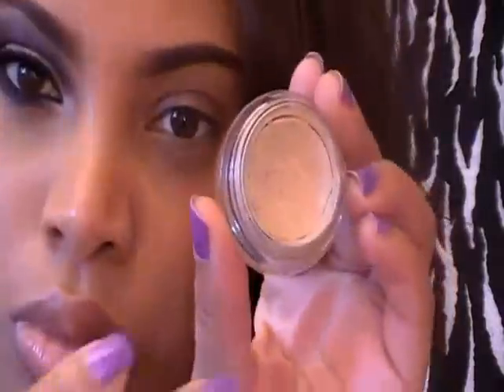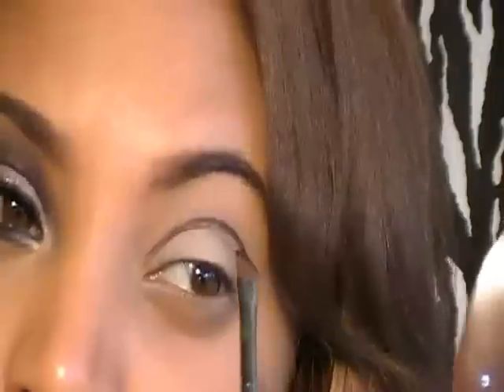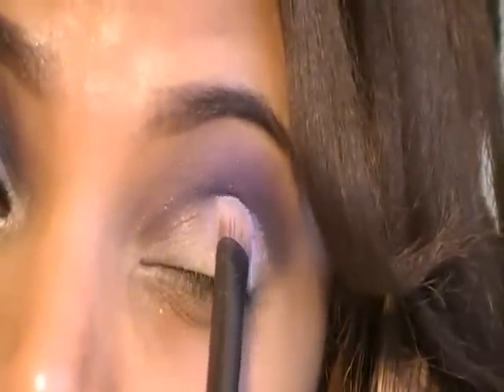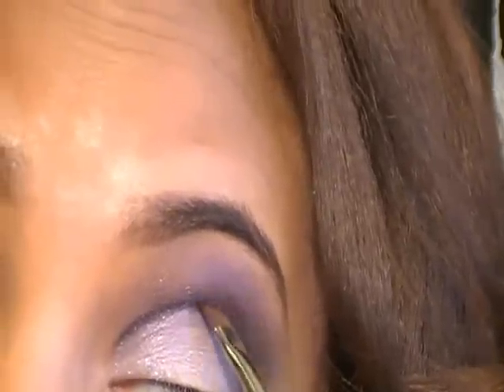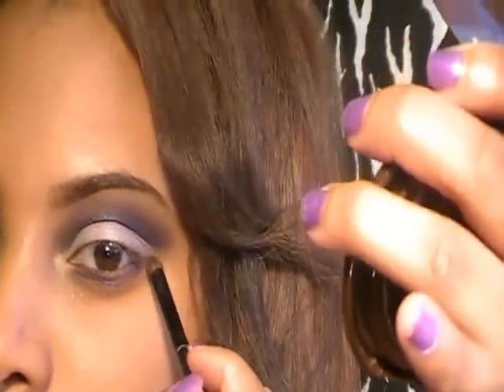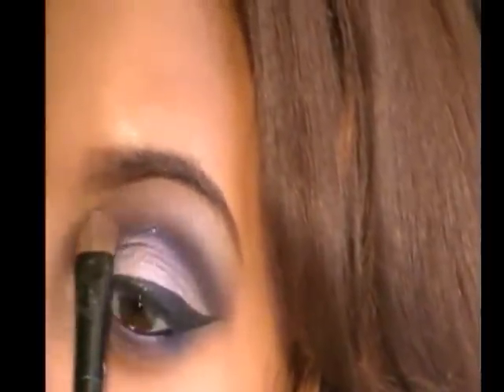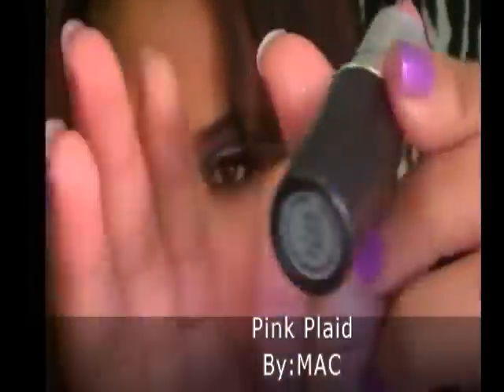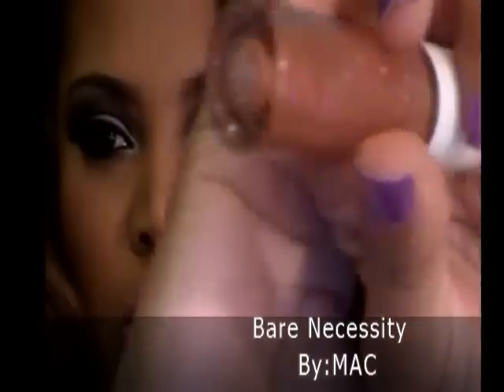New Years Eve Party Makeup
CHECK FOR PRODUCTS USED!
Foundation:  MAC MATCH MAster
Concealer: Studio Finish MAC
Powder Studio Fix by MAC
Blush Gleeful by MAC
Brows: Maybeline Define a Brow pencil
Eyes
Base: Soft Ochre by MAC
Shadows: Beauty Marked by MAC
Grape Pigment by MAC
Naked Pigment by MAC
Ricepaper by MAC
Kat Von D Tattoo Chronicles palette
Eye liner pencil Smolder by MAC
Black track Gel liner
mascara: Glameyes Day2Night mascara by Rimmel
Lips: Pink Plaid by MAC lipgloss Bare Necessity by MAC